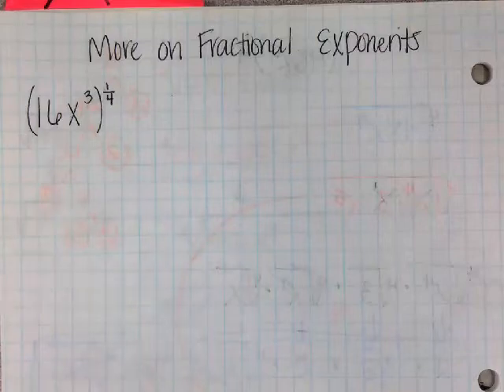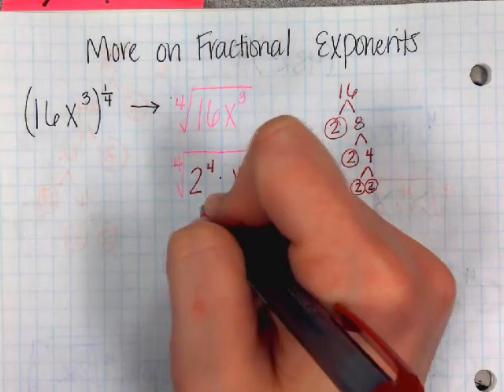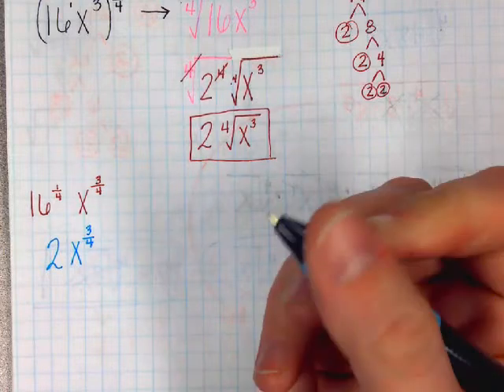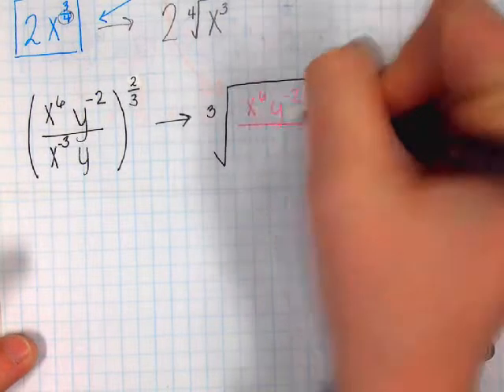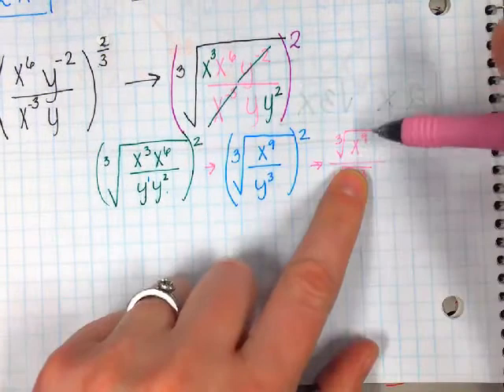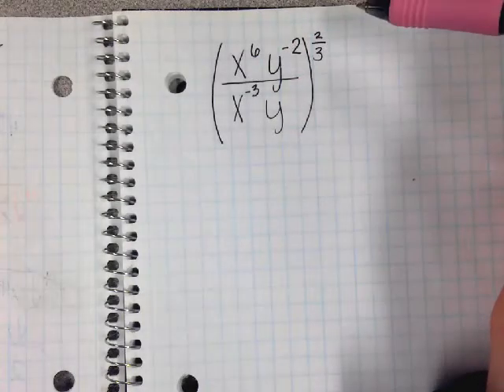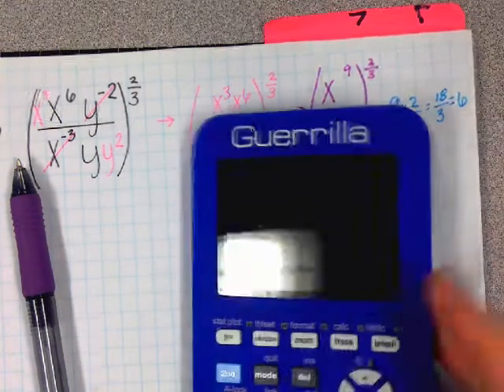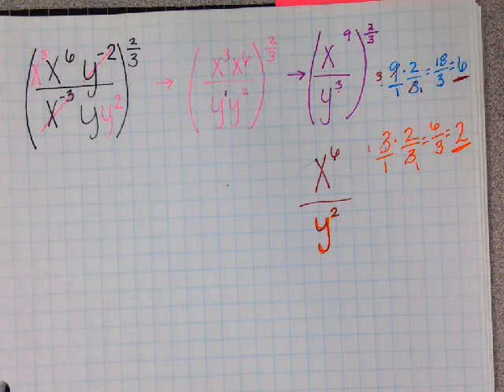More on Fractional Exponents